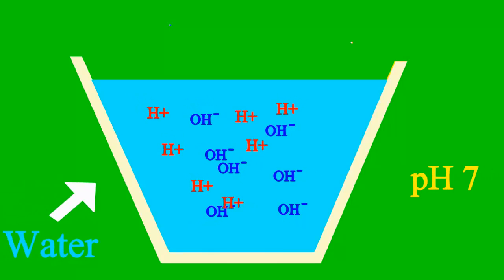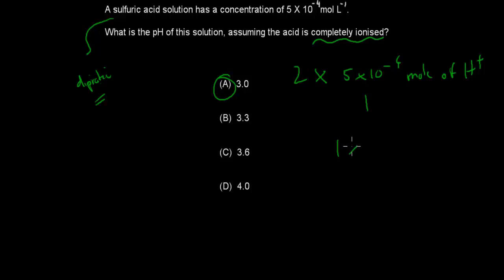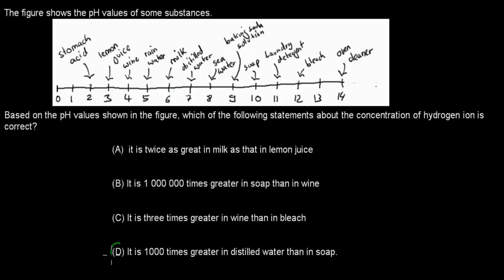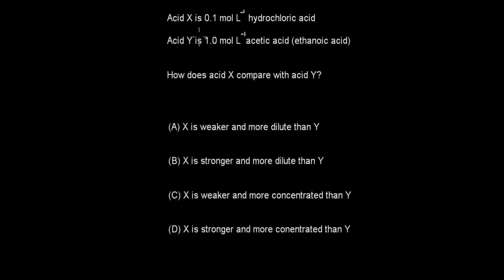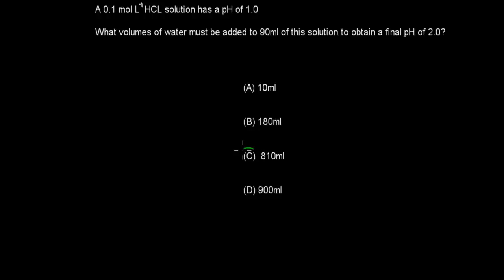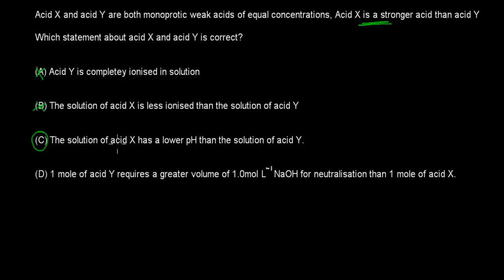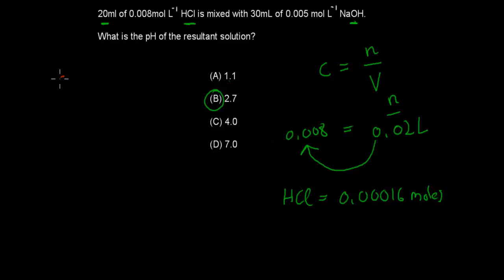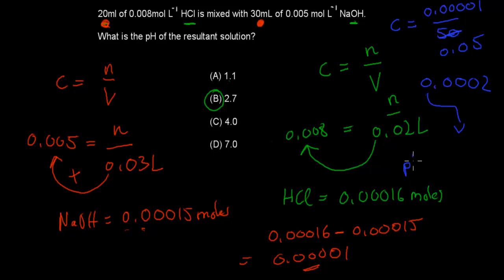HSC multiple choice ( Ph scale chapter)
Covers past HSC exam multipe choice questions of the ph scale chapter of the acidic environment module